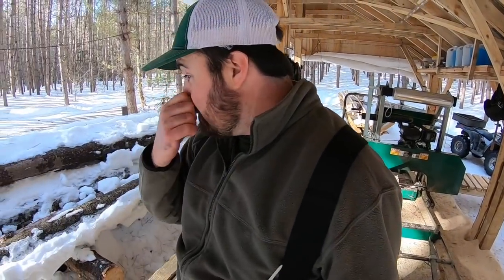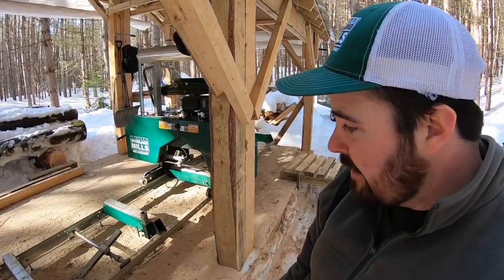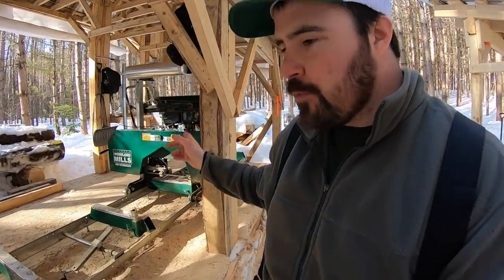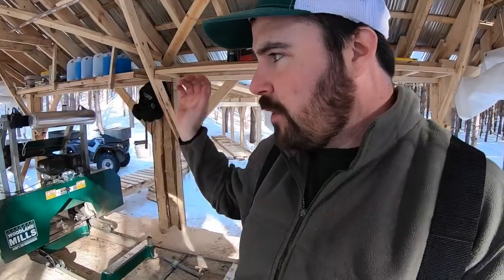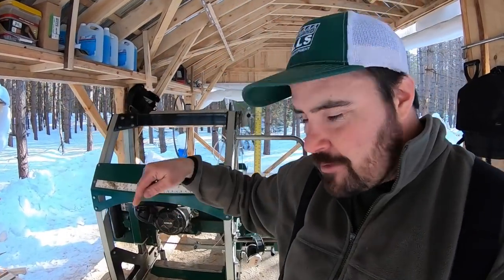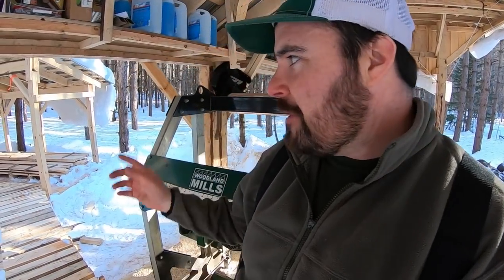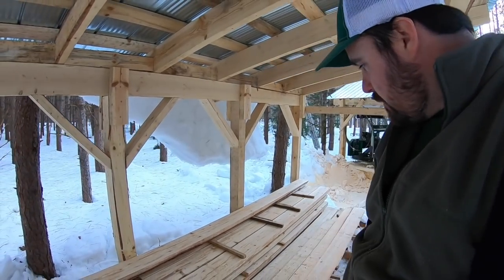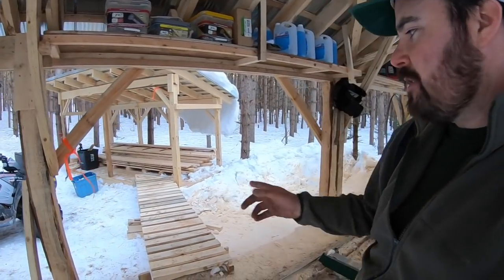The Real Reason I Saw Lumber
The real reason I saw lumber is my focus in today's episode of Sawing with Sandy. There's many people who do what I do and spend their free-time making lumber out of trees with a portable sawmill. Some say it's not worth it, some say it's not saving money, some just don't understand. Today I'll help shed some light on the real reason I like to get out and make sawdust and the reason may surprise you. I can tell you one thing, there certainly is a good chunk of work involved in getting a single piece of lumber from a standing tree. But, with all the work aside, the reward is certainly worth the effort to me and for that, I'll continue doing what I do. If you've ever contemplated buying a sawmill or wondered why I choose to put myself through the mechanical breakdowns, maintenance and manual labour woes, you'll find out why today. Grab your sludge and fill up your lubrication tanks as we've got some lumber being made today. Don't expect warm weather and sunny skies though as the logs are froze and the days are short here this time of year. Glad you're all here and let's go!